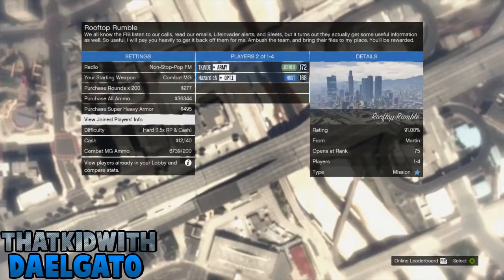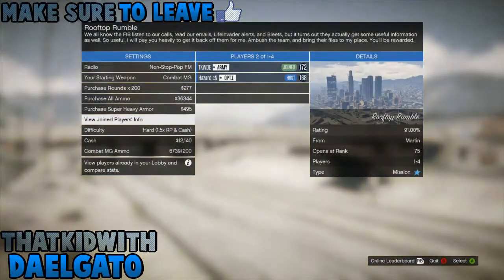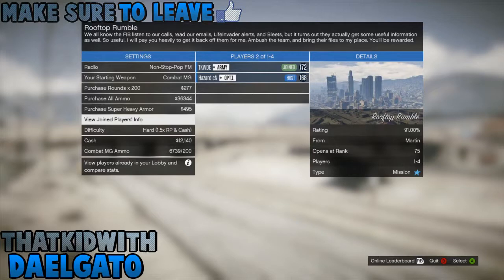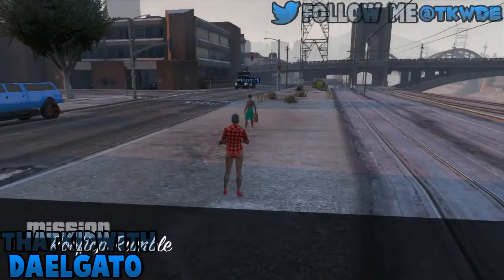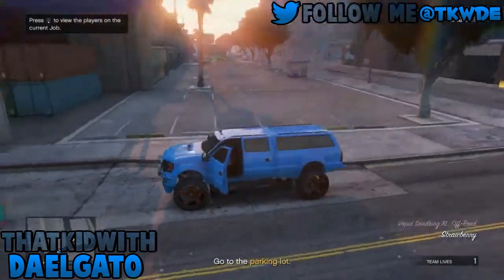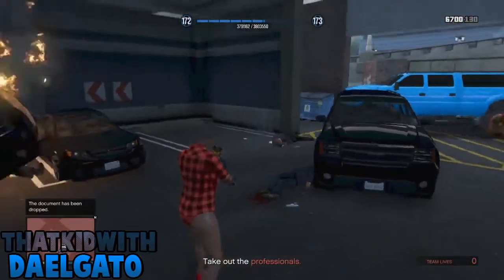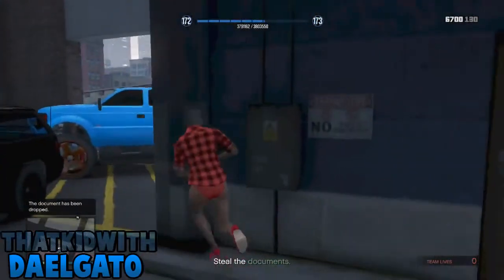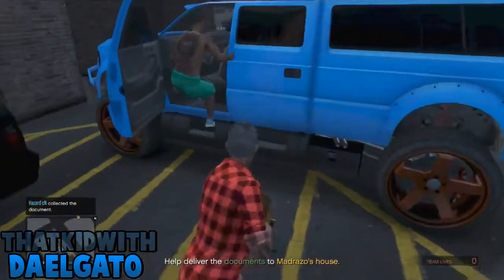GTA 5 Glitches NEW Legit Ulimited Money Method AFTER PATCH 1 12 GTA V Glitches